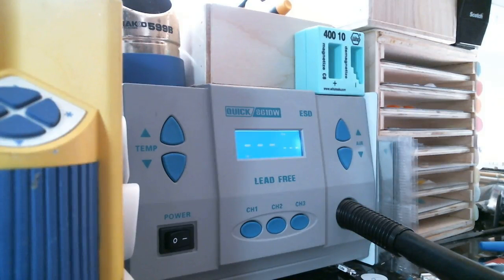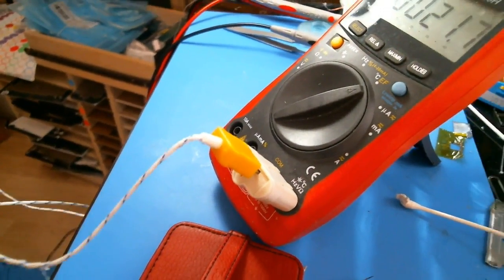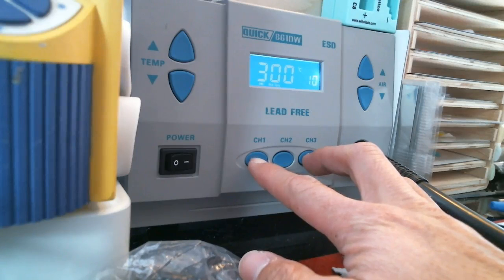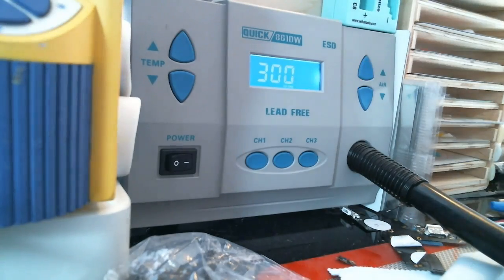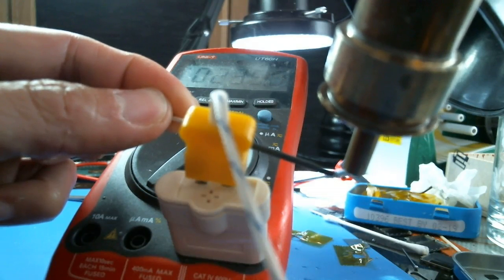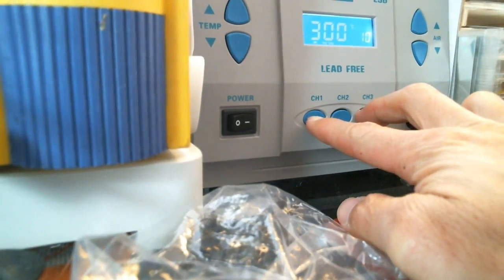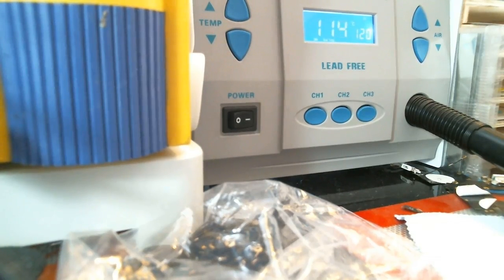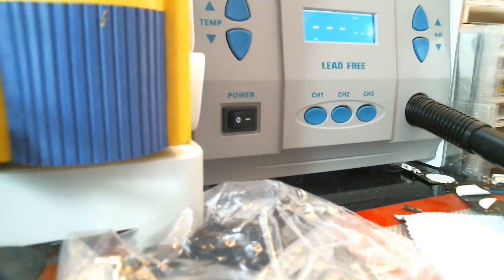Calibrating your Quick 861DW Hot Air Rework Station